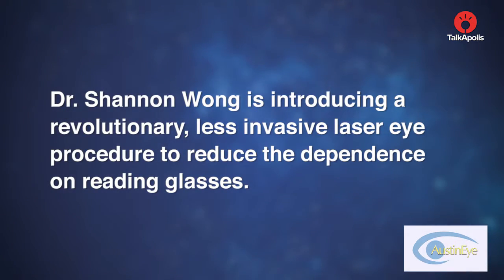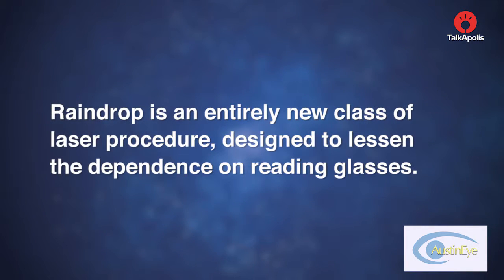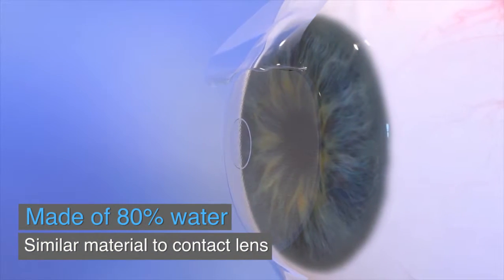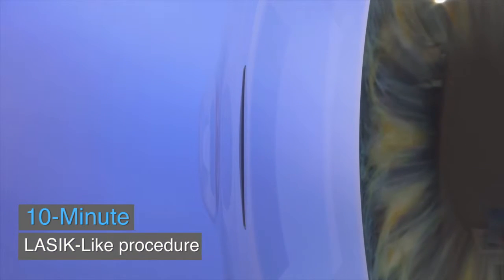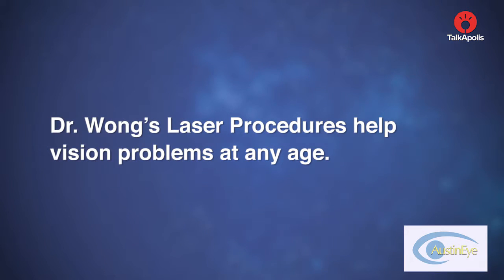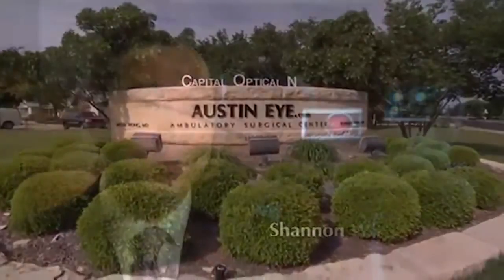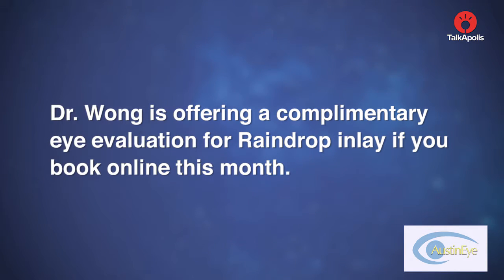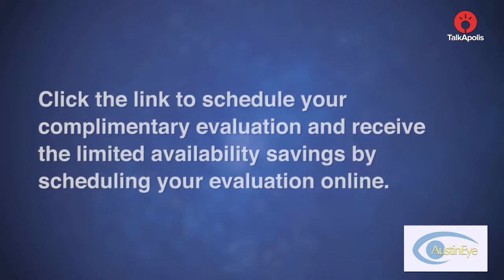Raindrop Inlay - Austin Eye